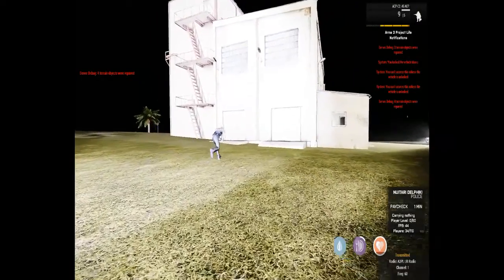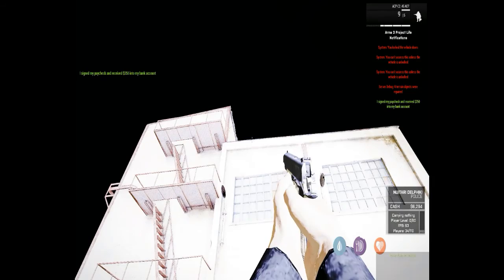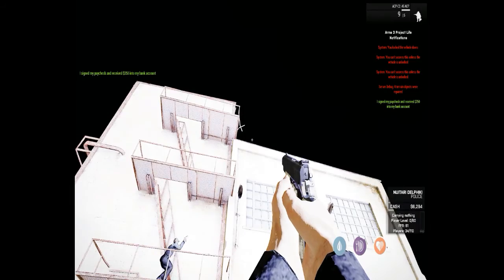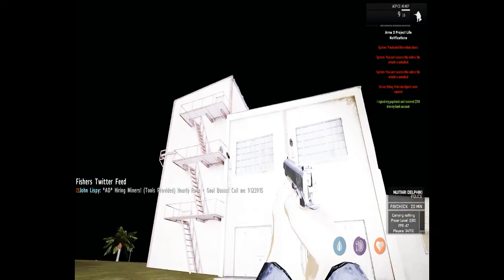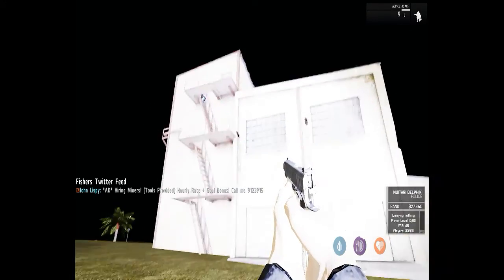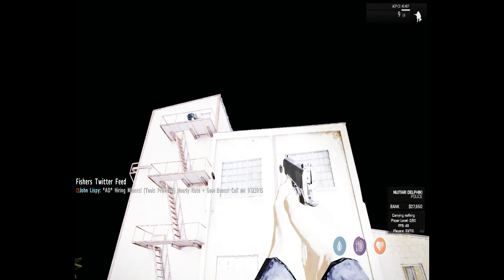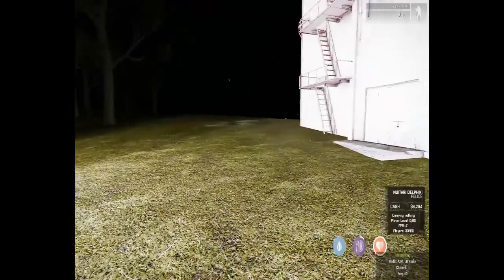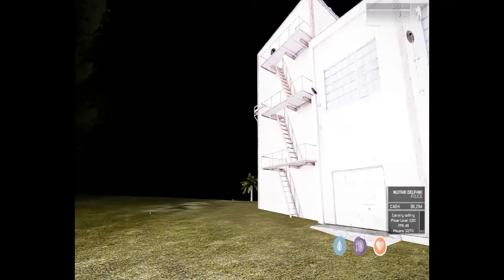Searching roof of Marine Factory